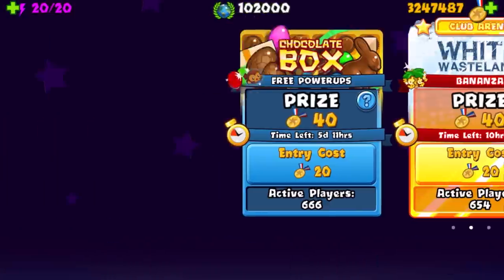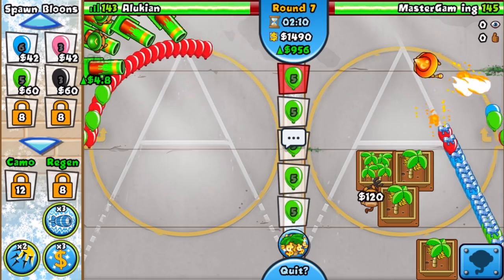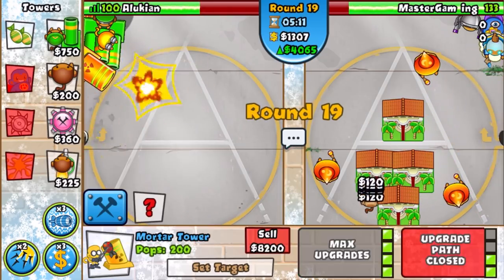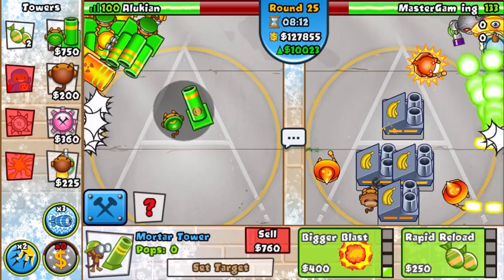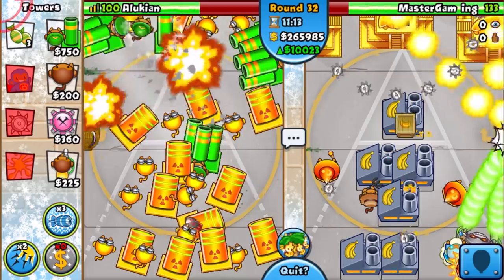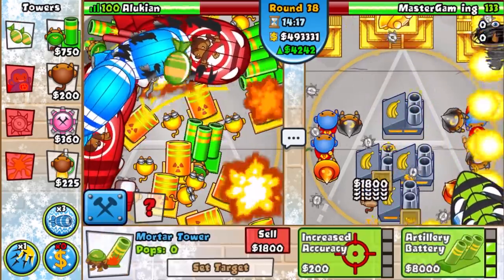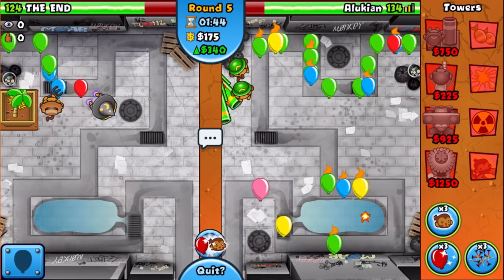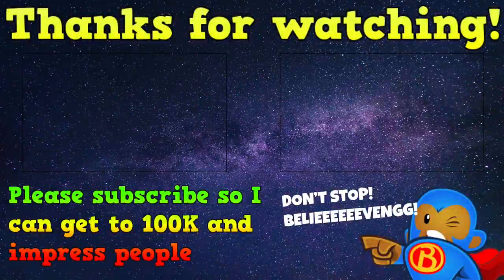Epic Late Game - Mortar Only Challenge (BTD Battles)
Hehehe... I've been trying to do that for a while! It went very well... I'm super excited about the second game. Mortar's always a fun tower... But I don't think this is very reliable. Don't try this in BFB Colosseum.

kirja100 - Run Away
*Outro Background*
Background Photo is by O12 on Unsplash

Bloons TD Battles
As always, thank for you watching. ♥